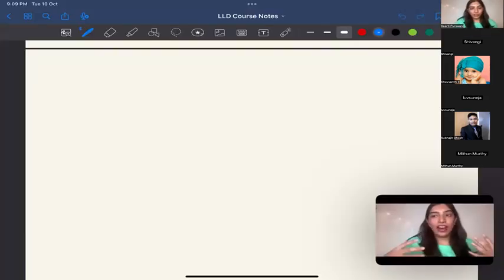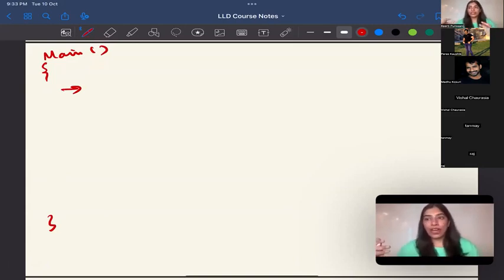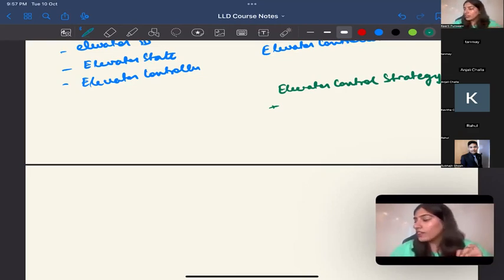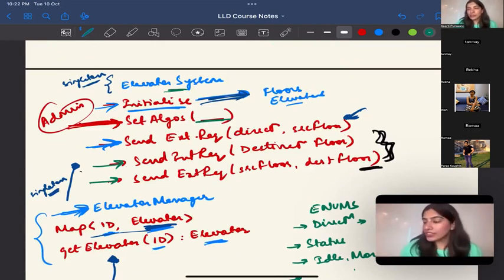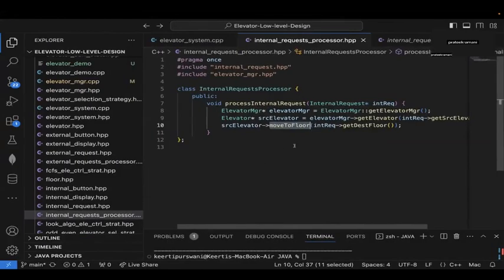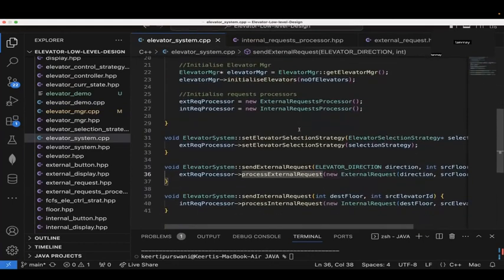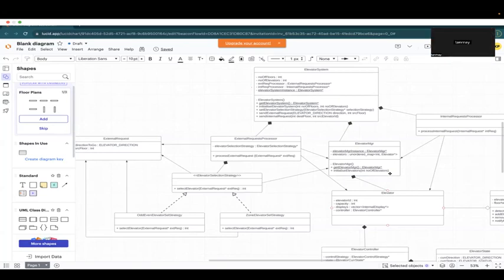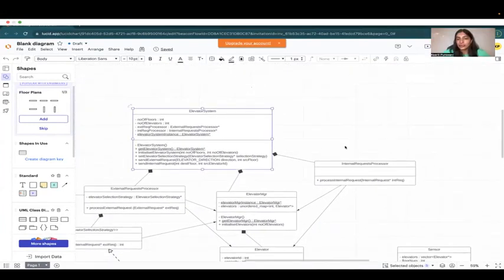010 Day 10 Elevator System Design